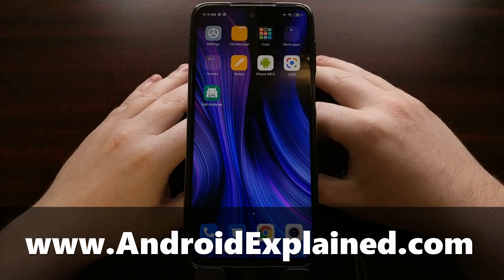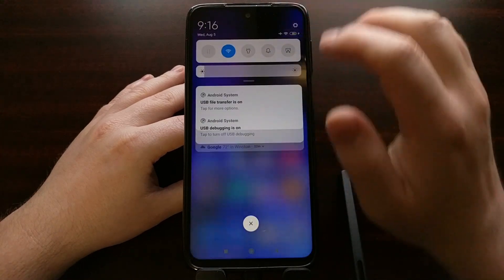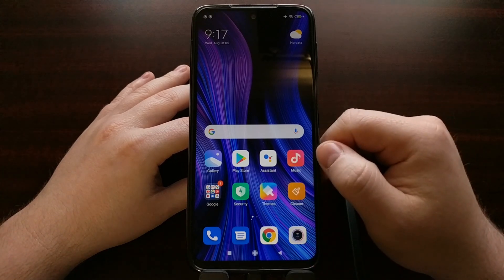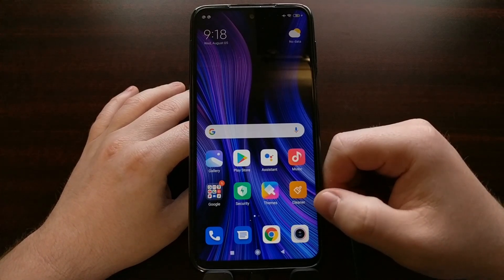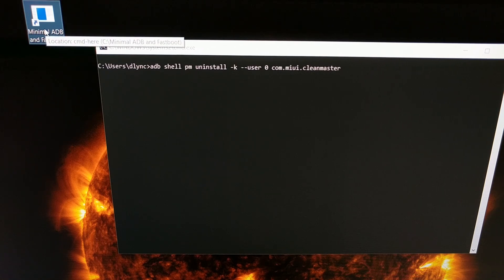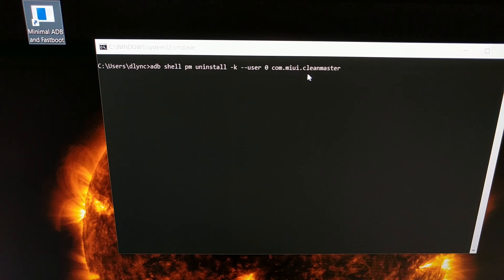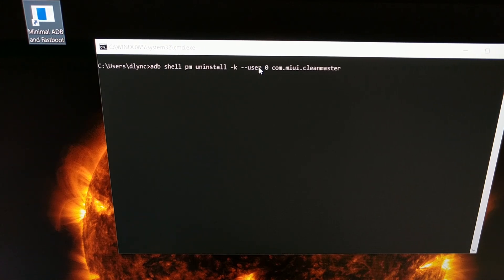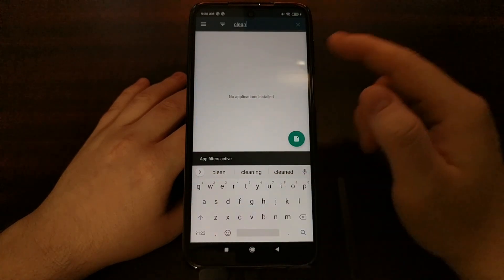How to Uninstall Redmi Note 9 Bloatware & System Apps with ADB?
1. Intro [00:00]
3. Enable USB Debugging Mode [01:25]
4. Connect the Redmi Note 9 to the PC with a USB cable [02:05]
5. Install ADB & Fastboot Tools
6. Install an APK Package Name application from the Play Store [02:45]
7. Open the app and search/browse for the package name of the system app you want to uninstall [03:30]
8. Remember that full package name.
9. Open up a Command Prompt, Terminal, or Windows PowerShell in the same directory as your ADB and Fastboot tools [04:10]
10. Type out the following command. . .

adb shell pm uninstall -k --user 0 [package name]

. . .and press Enter on the keyboard (remember to replace "[package name]" with the package name of the application you want to uninstall.
11. You will likely get a "success" message after press enter and you likely will see the APK Package  Name app refresh its list of apps [07:10]

Xiaomi has a ton of pre-installed apps on the Redmi Note 9, Redmi Note 9S, and Redmi Note 9 Pro smartphones. This includes bloatware from Google, Xiaomi themself, and even other 3rd-party companies (such as Facebook, Microsoft, etc).

Xiaomi tries to block us from removing these apps and services. Thankfully, we can actually remove them by issuing a few ADB commands. You will need to enable USB Debugging Mode but you do NOT need root access.

I walk you through how to find the "Package Name" for the app you want to remove, and how to remove said app with an "ADB Shell" command.